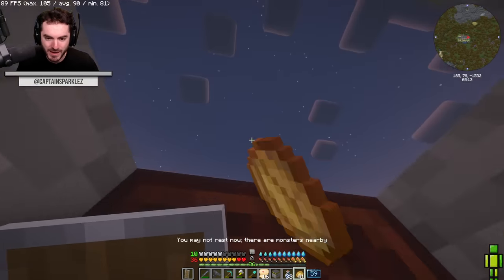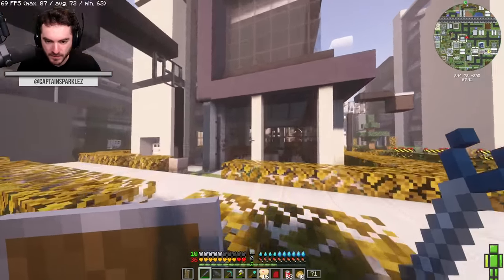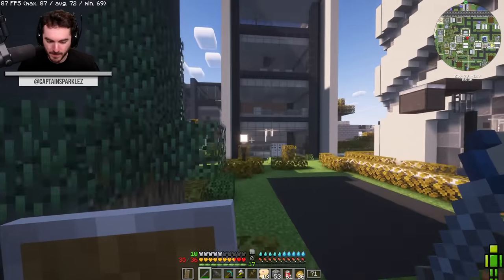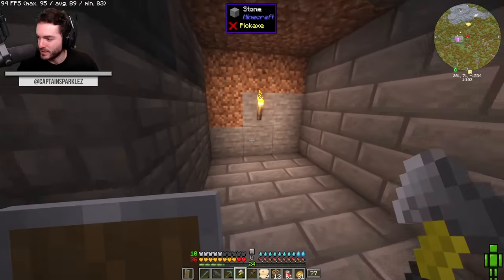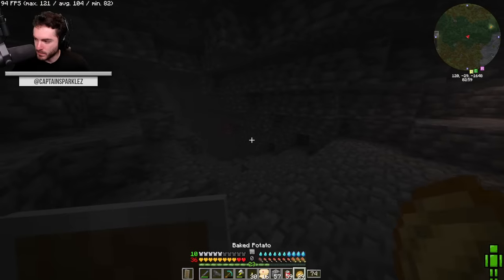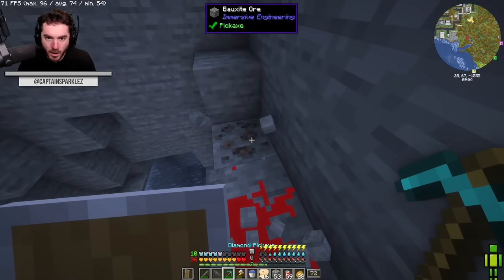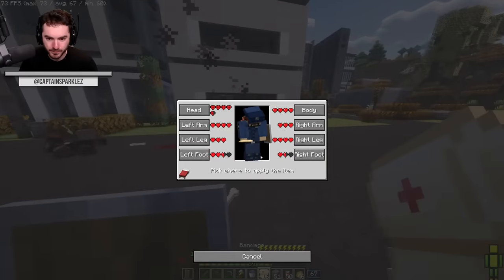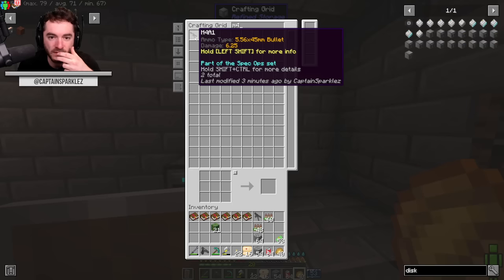High Technology | DeceasedCraft Ep. 8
DeceasedCraft is a Minecraft mod pack in which we must survive a zombie apocalypse while searching for a cure.